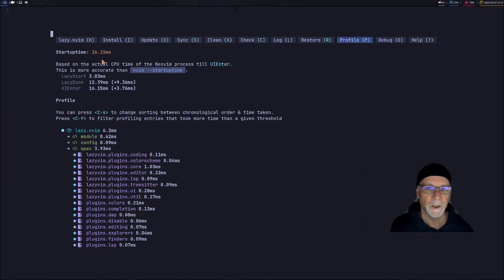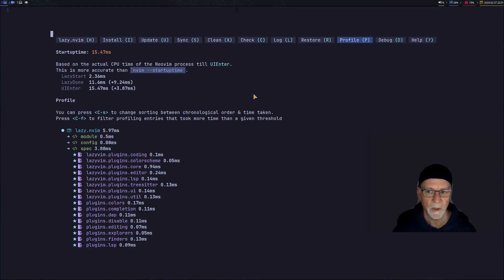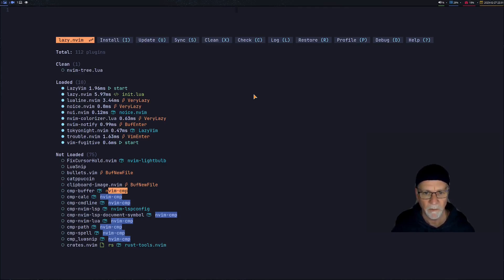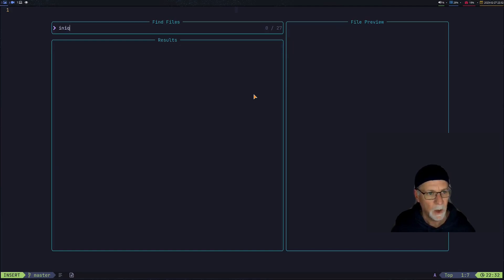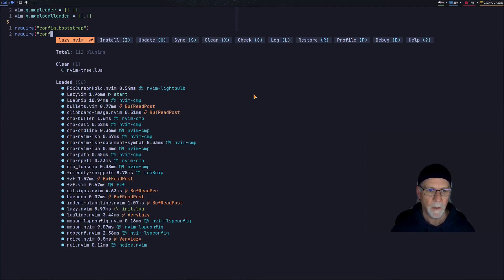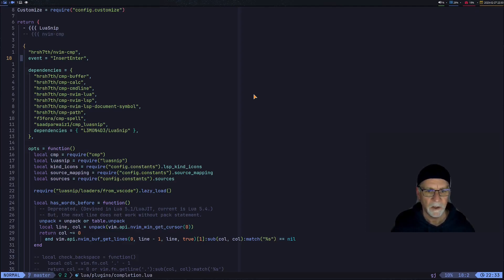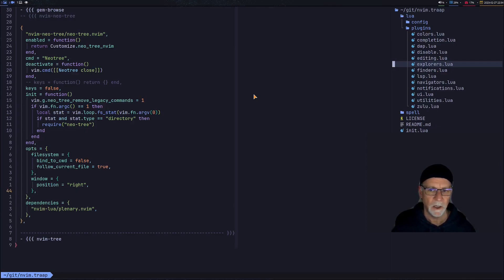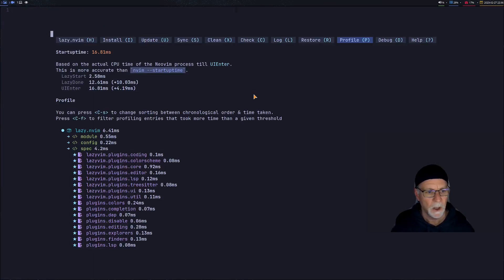Neovim & Lazy - Blazingly Fast Startup ~16.15ms Part 2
Part 2 demonstrated improving my "Blazingly Fast" Neovim startup time.

# Time stamps
0:00 Introduction
0:23 Techniques review
1:47 Lazy loading demonstration
3:12 Lazy Events
4:41 Wrap up